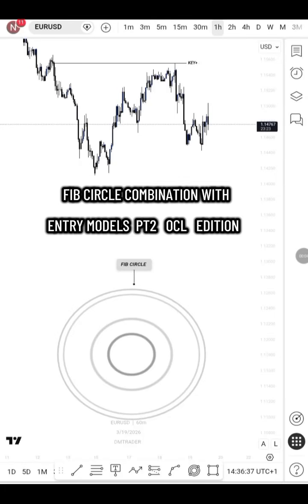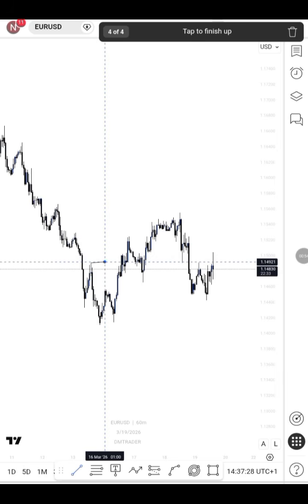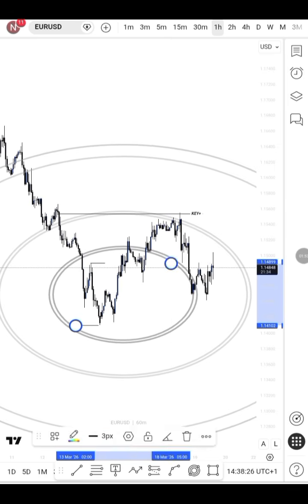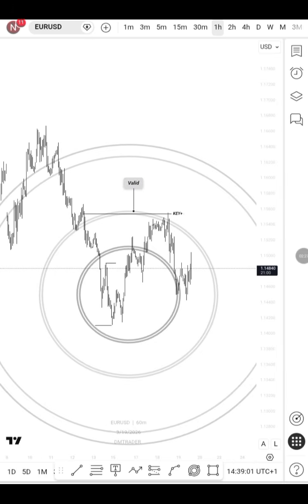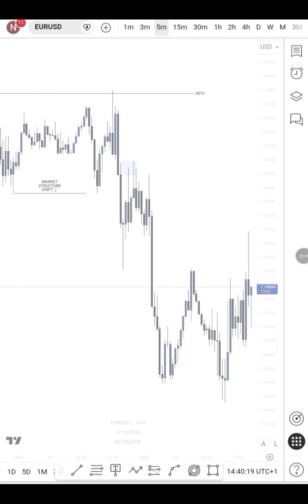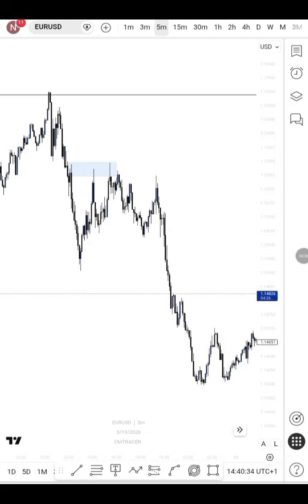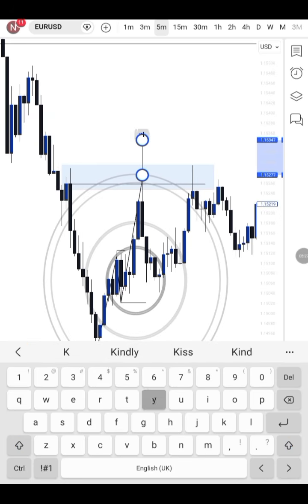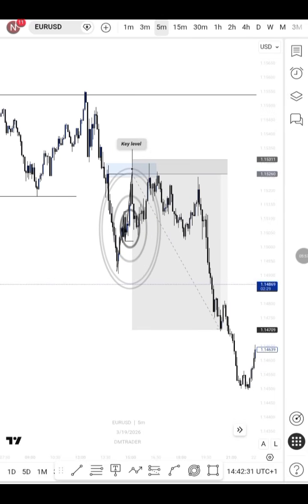Fib Circle ⭕️ and entry model